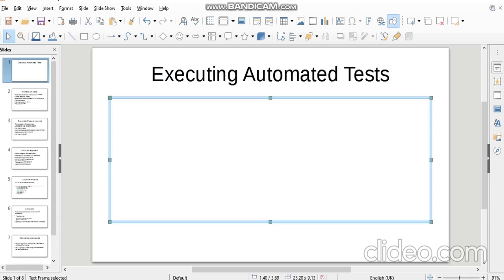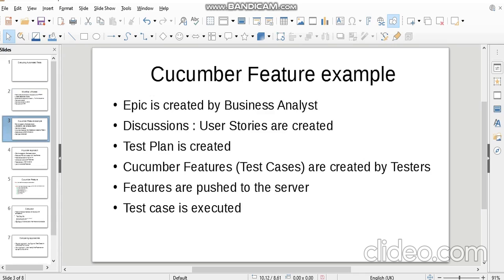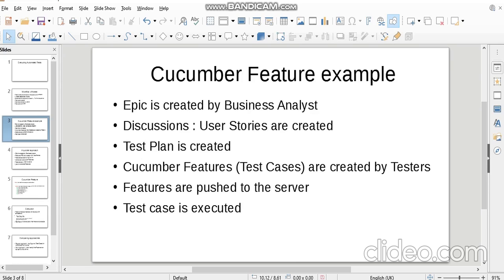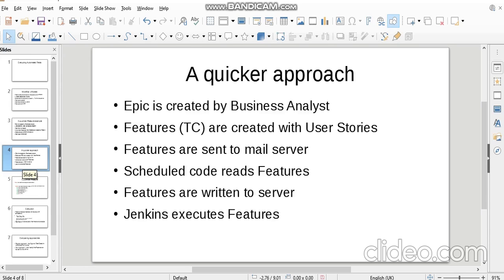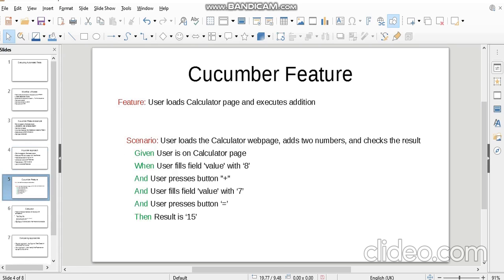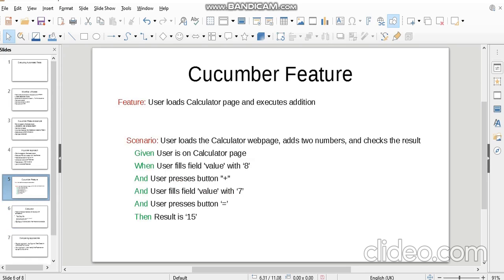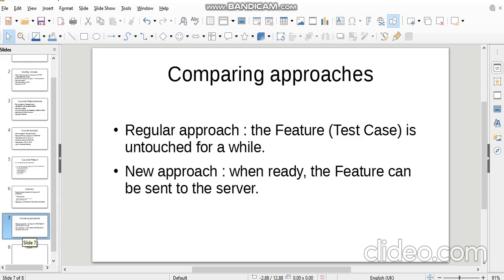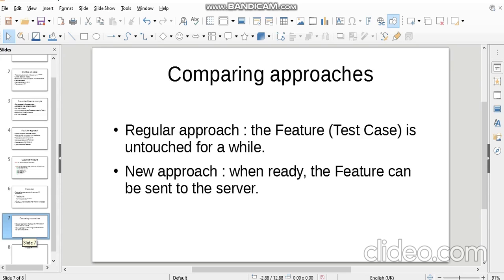Sparing testing time when executing Cucumber tests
This video shows a way how to execute Cucumber tests in a quicker way.

This is just a simple idea and video, but generally testing time is important at every project, no matter, whether it is a Selenium test or not,